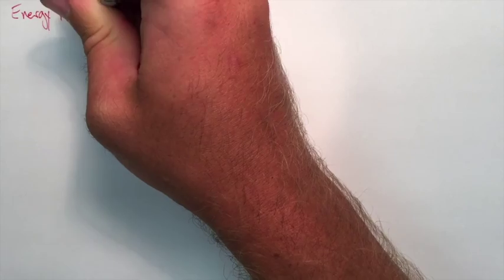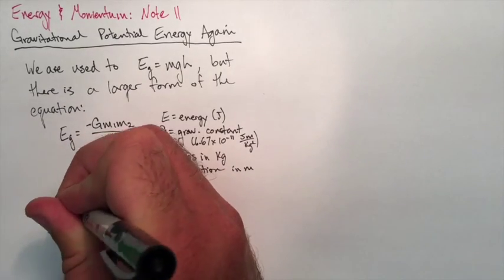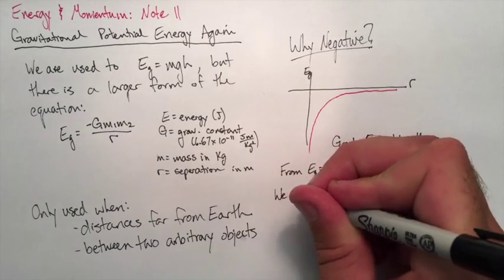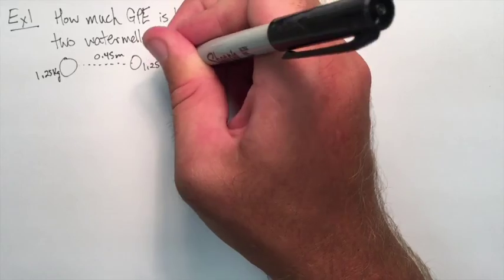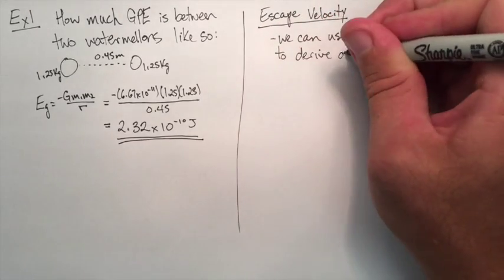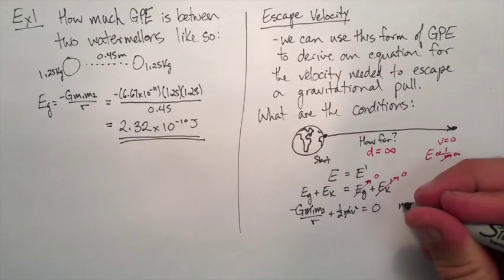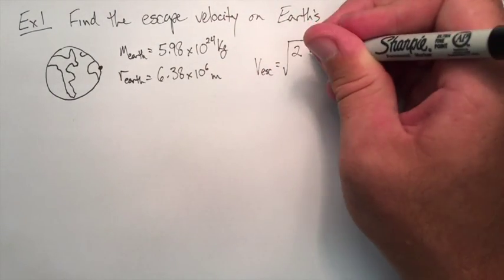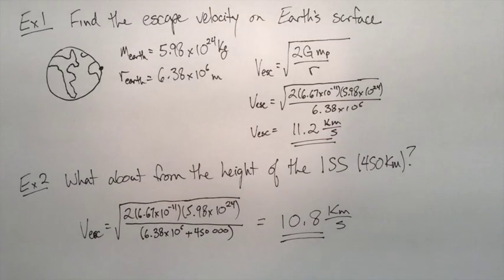SPH 4U, T2L11, Gravitational Potential Energy Again Video